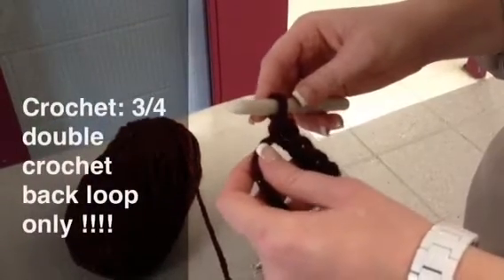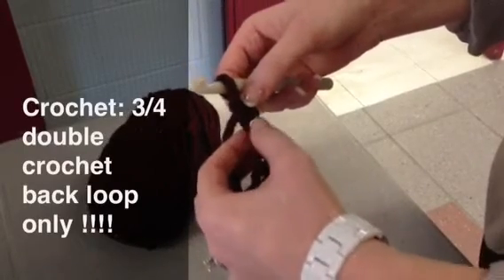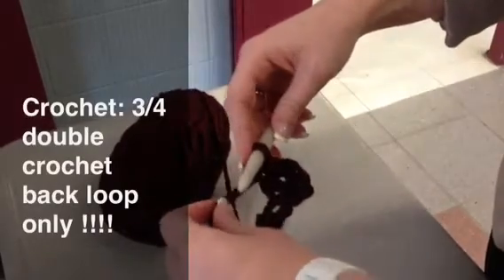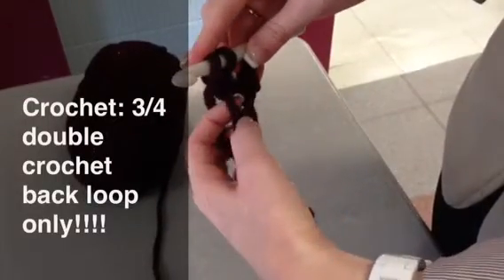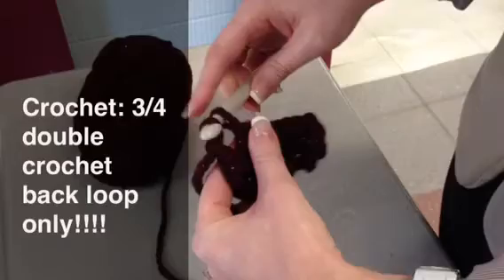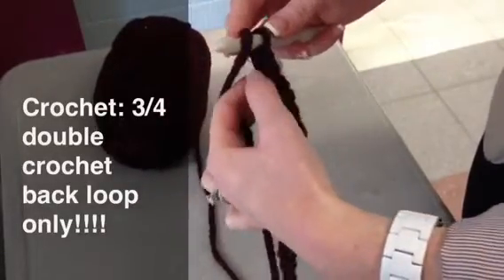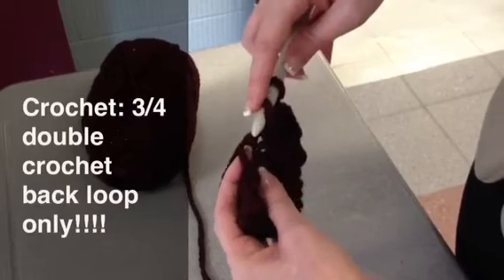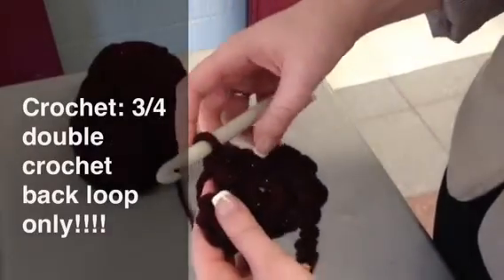Crochet: 3/4 double crochet back loop only!!!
This is a video on how to do the 3/4 double crochet back loop only.